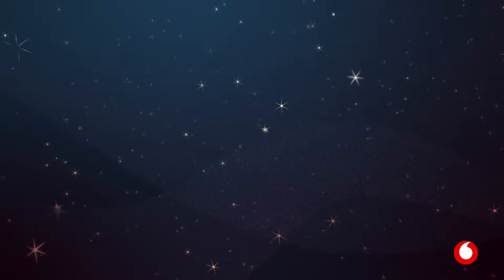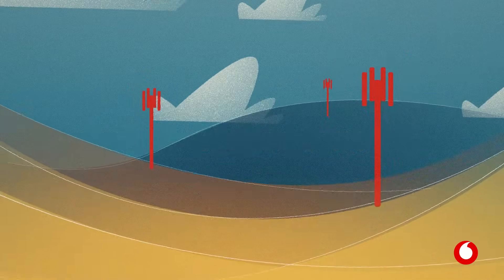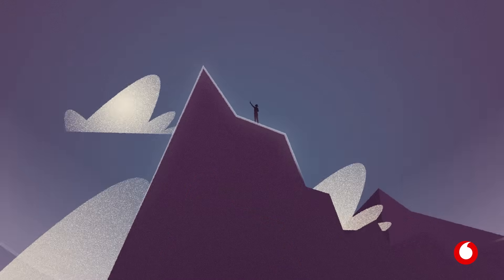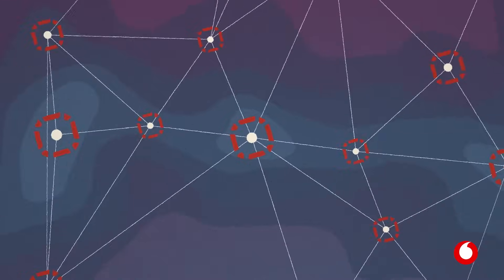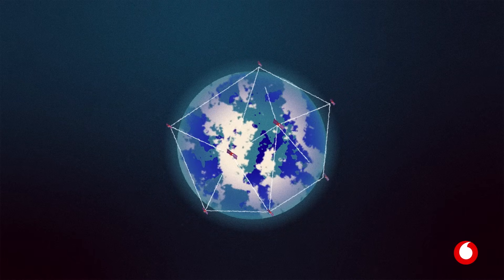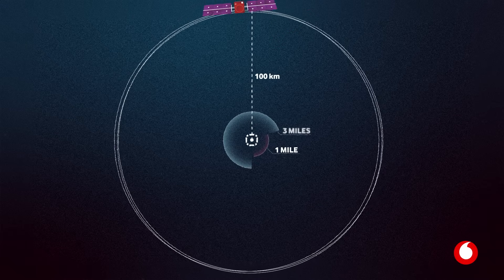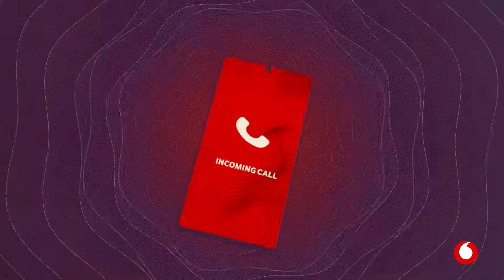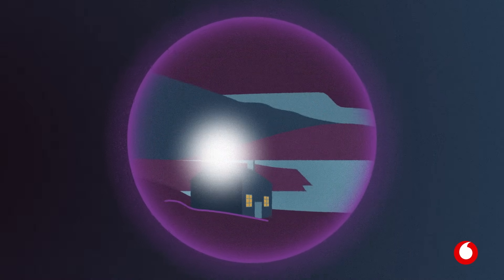What are space-based mobile communications?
Space-based mobile communications are networks that aim to use low-Earth orbit satellites to provide mobile signal in remote areas, creating a direct-to-phone service from space.